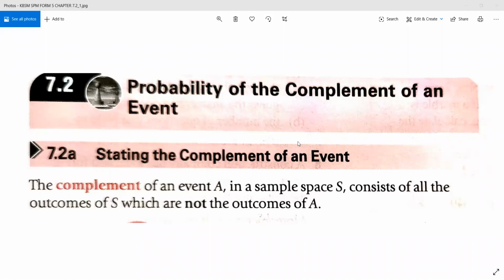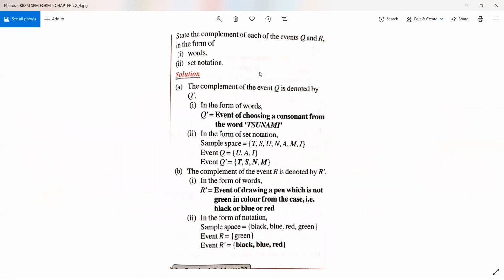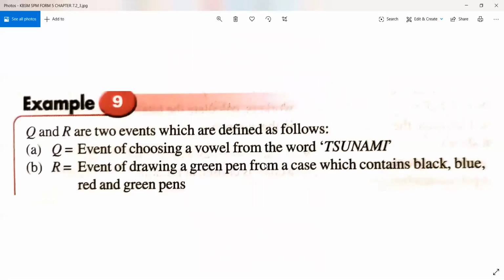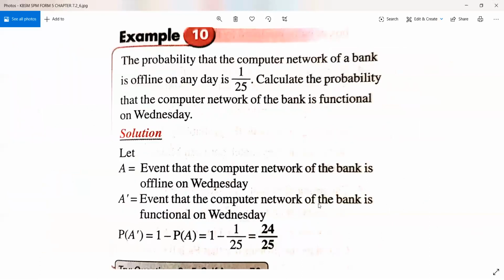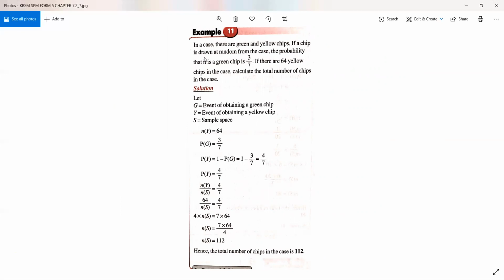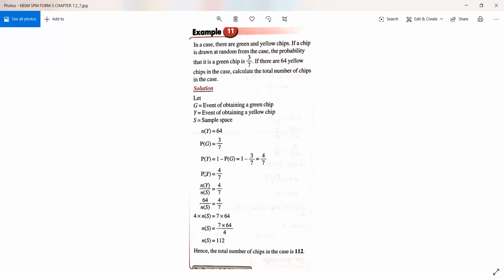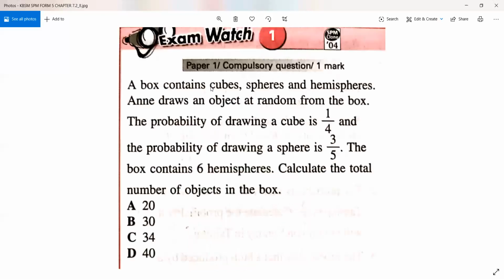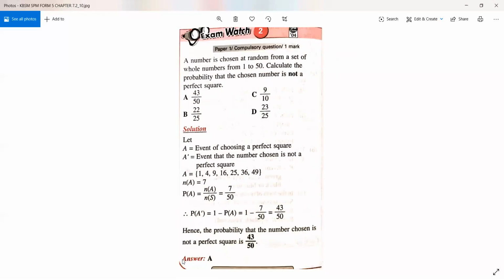09052020 KBSM SPM FORM 5 CHAPTER 7.2 ENGLISH